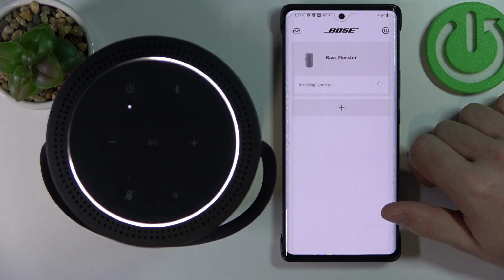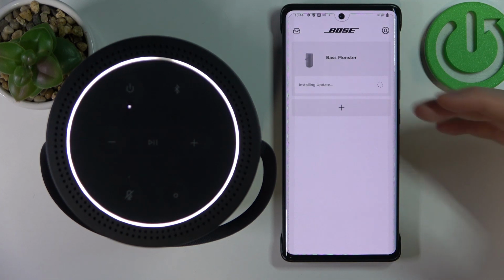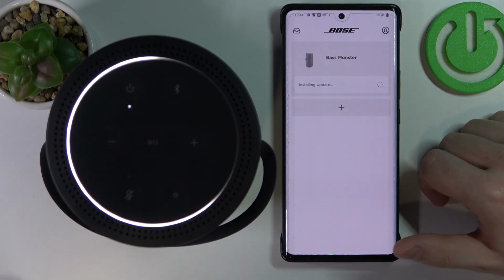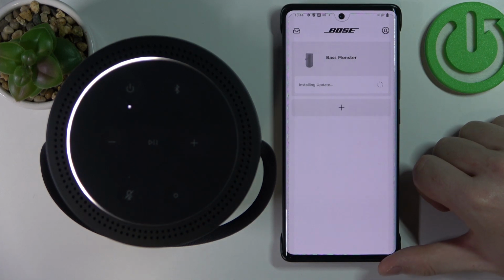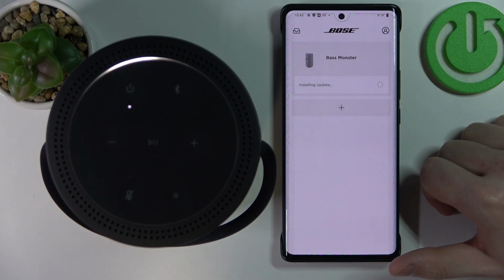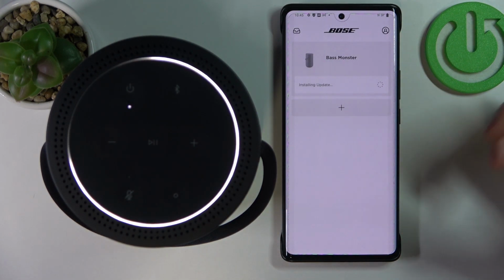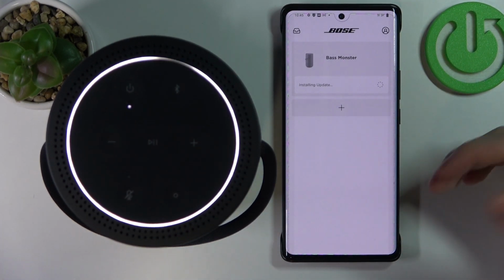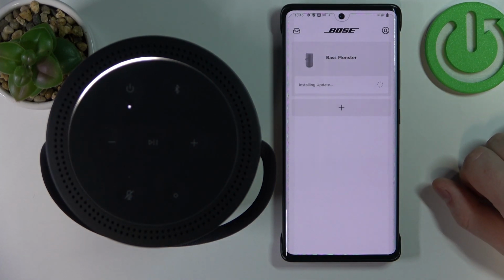How to Update Software in Bose Portable Home Speaker? Download New Software for your Bose Speaker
In this video we will show you how to Update Software in Bose Portable Home Speaker. Software is a set of instructions, data or programs used to operate computers and execute specific tasks.

How to Download Software in Bose Portable Home Speaker? How to Install Software in Bose Portable Home Speaker? How to Get Software in Bose Portable Home Speaker?